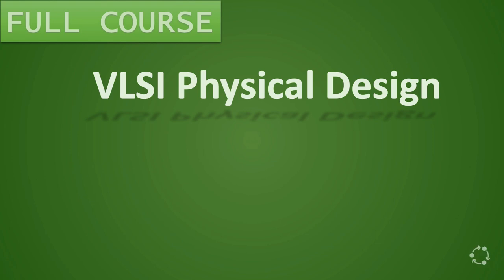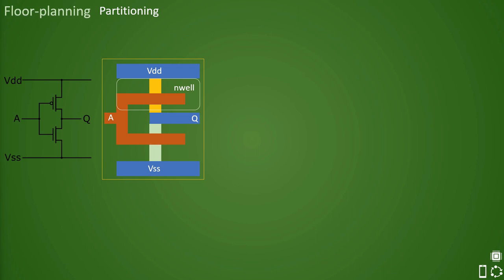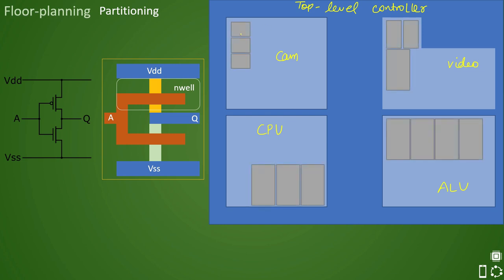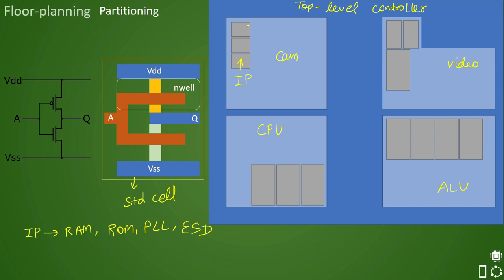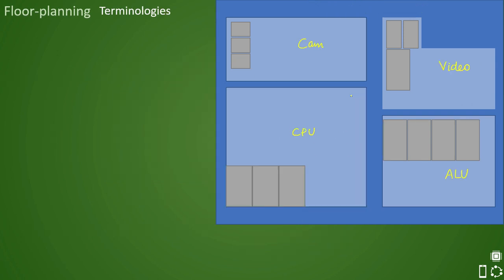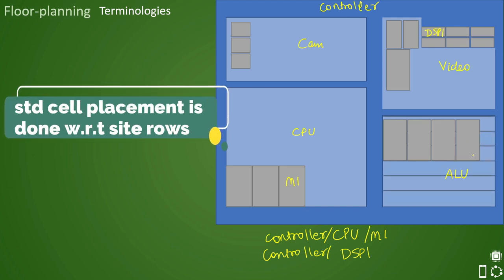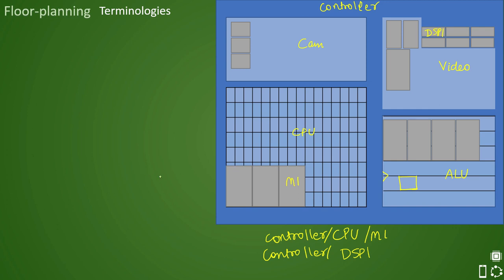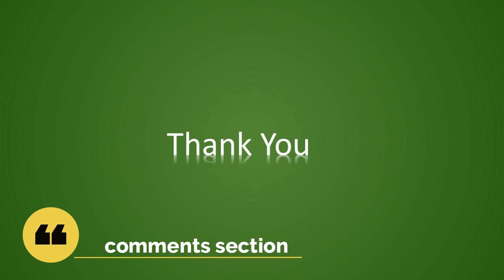PD Lec 15- Floor-planning [part-1] | VLSI | Physical Design